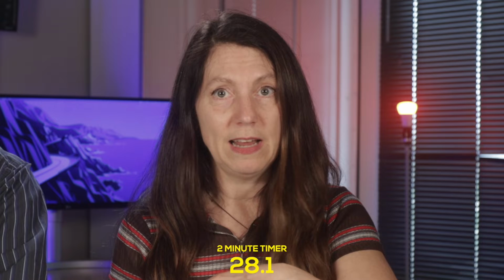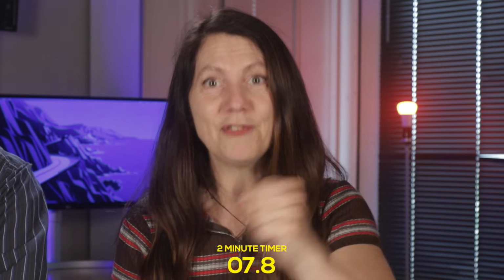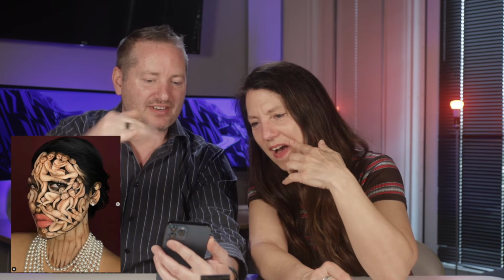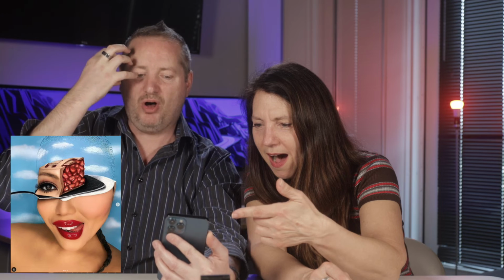Solving the World's Energy Crisis With the Sun & Water!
Karen shares the amazing science behind the water-splitting reaction and Brian shares a must-see to believe illusionary makeup artist.  (links below) Stay curious!

Learning something new everyday!
New YouTube shows M - F or listen to the entire podcast, all at once every Monday at 1 PM PST, on your favorite podcast app.

Show links!

 Full Podcast & Show Notes!

0:00 - intro
0:09 - Water-Splitting Reaction
3:45 - Mimi Choi